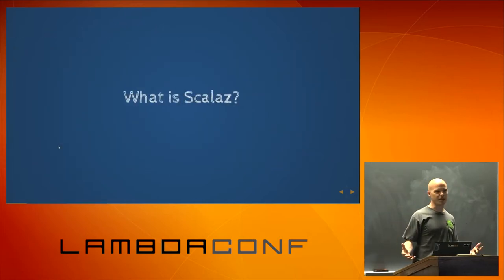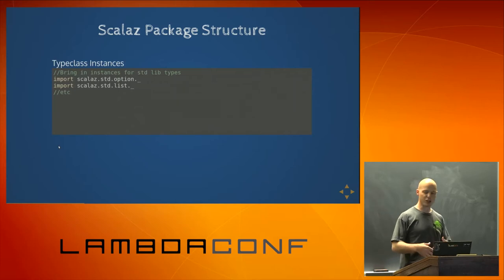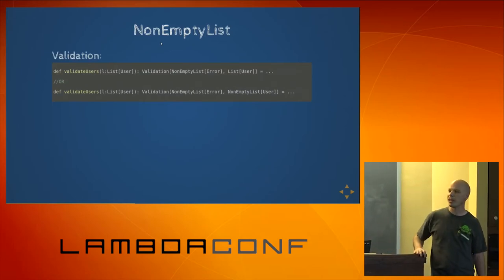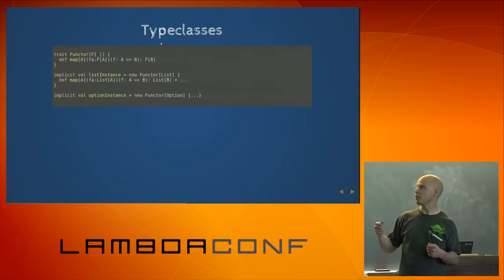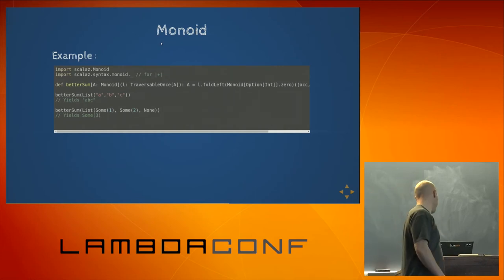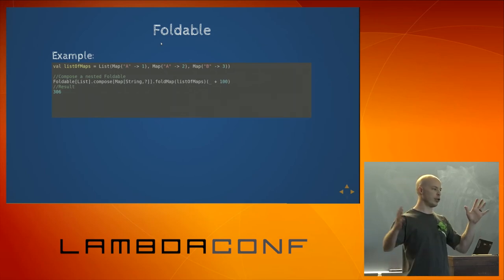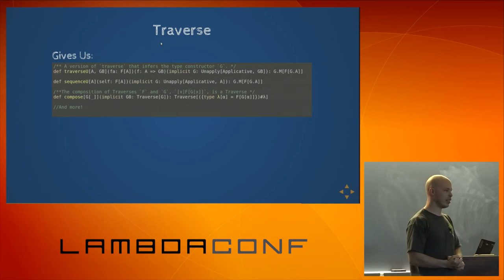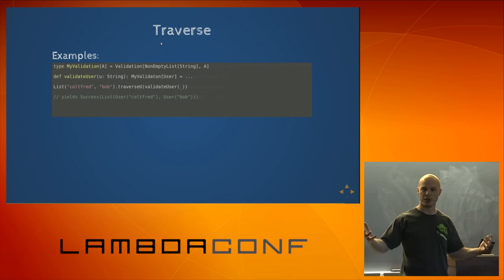LambdaConf 2015 - Scalaz 102 Level Up Your Scalaz Foo! Colt Frederickson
Scalaz is a massive library full of many critical FP abstractions, but it can be a bit dense. If you've dipped into Scalaz for a couple things such as Either and Validation, but you're not sure what else you can use, this talk is for you!